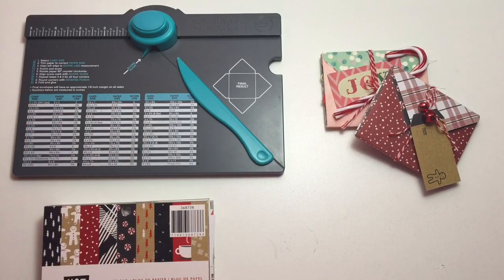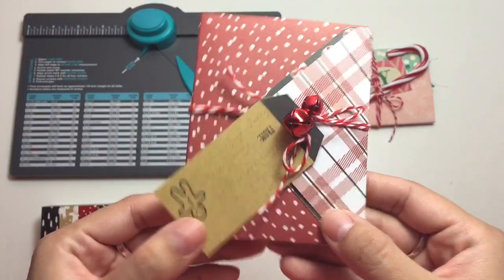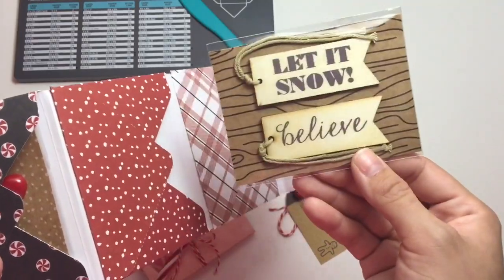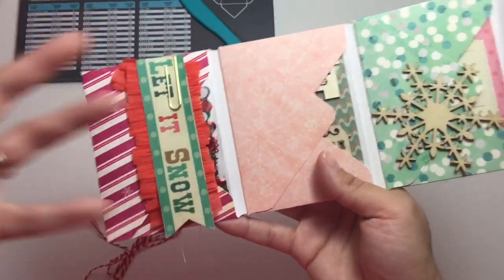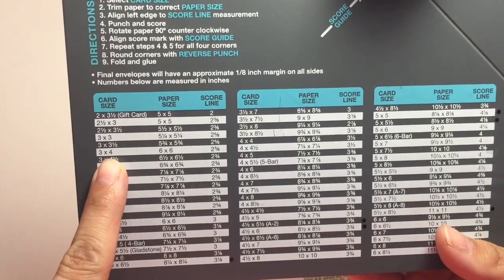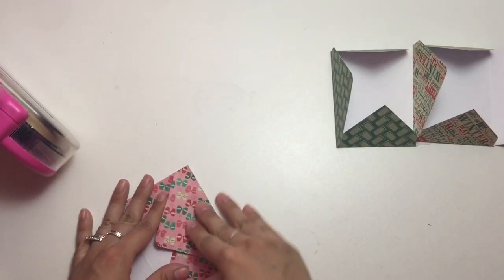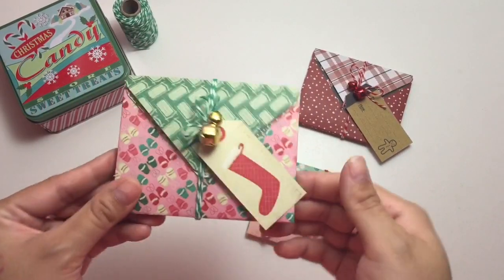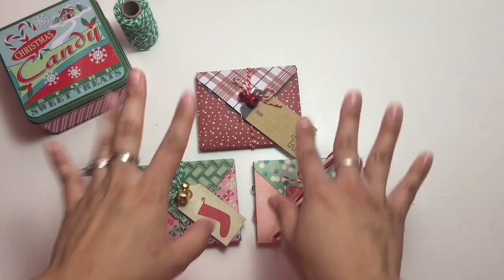Mini Envelope Flip Book Tutorial